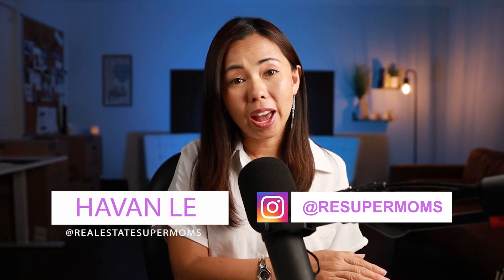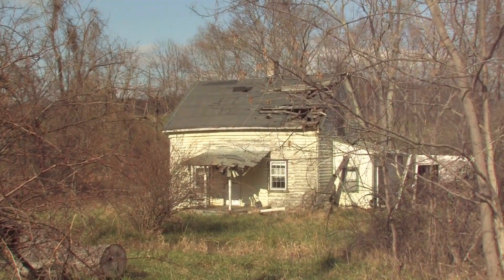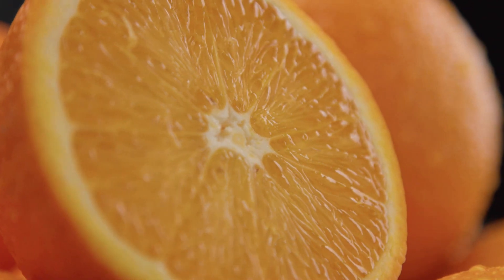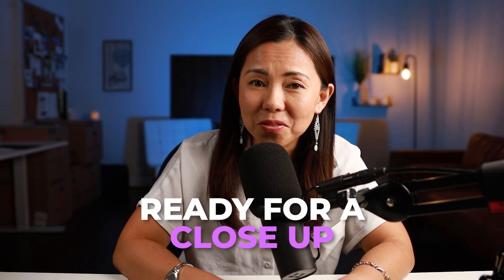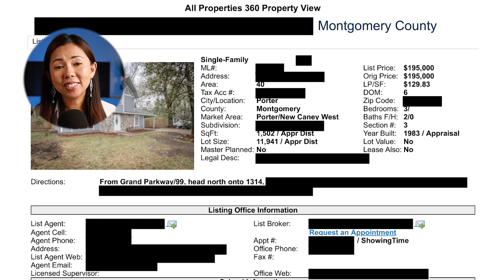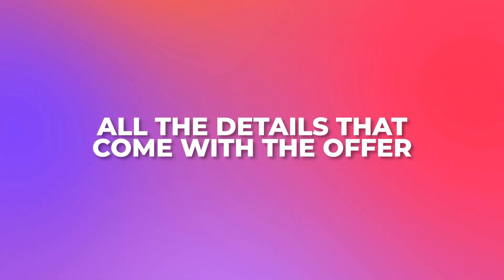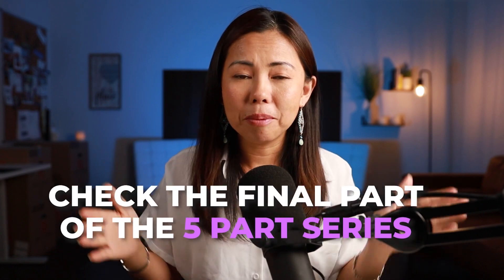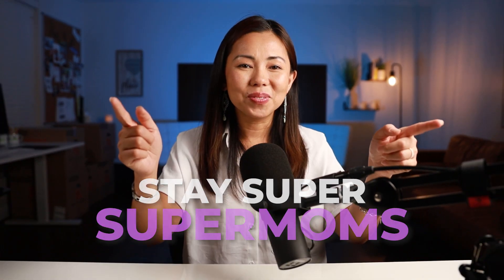Part 4: Turning $83,000 Profit in House Flipping - Secrets to Listing & Navigating Buyer Offers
🏡 Welcome back to Part 4 of our 5-part house flipping saga, where we transform a simple house into an $83,000 profit jackpot! 🤑 Today, we delve into the essentials of listing your property and navigating through a sea of potential buyers. From professional photography 📸 to evaluating multiple offers, we've got it all covered.

👇 In This Episode, You'll Learn About:

Preparation: Staging & Cleaning for Maximum Impact
Professional Photography vs. DIY: The Real Difference
How To List on MLS and Other Platforms
Marketing the Property: The Trailblazer Approach
Navigating and Evaluating Offers
Why the Highest Offer Isn't Always the Best
💡 Previously in this Series:

Part 1: Finding & Contracting the Property
Part 2: The Closing Process & Numbers
Part 3: Renovation Adventure & Costs
👉 Don't miss the final part where we discuss the closing process and reveal the final numbers!

GVM RGB LED Light Kits

Canon EF to RF Lens Adapter